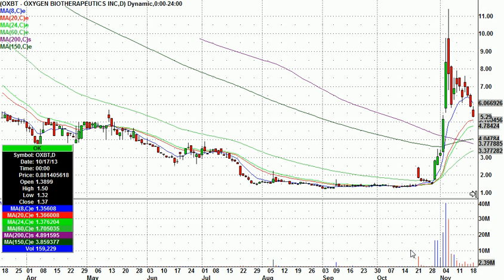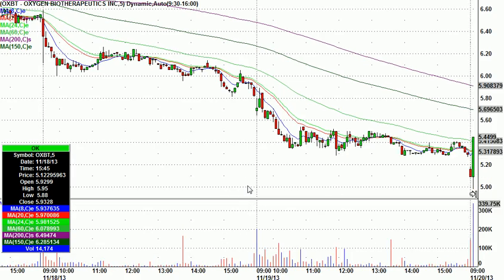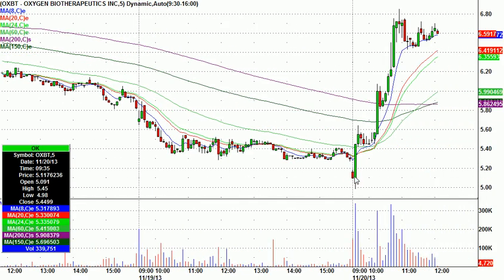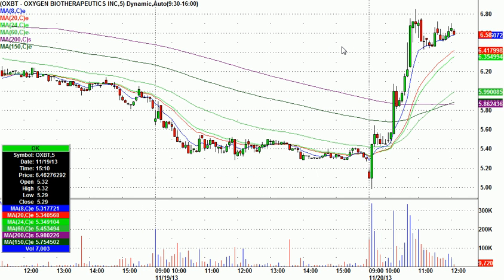Bounce Play Setup